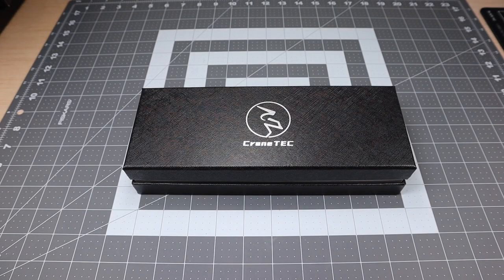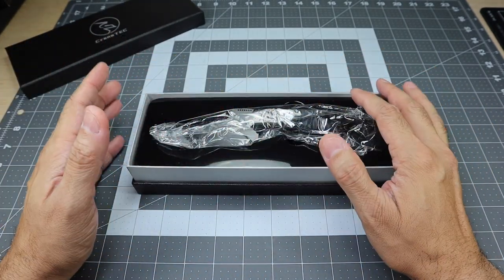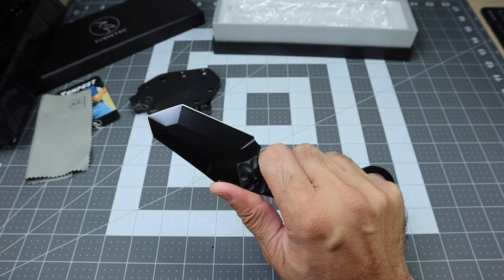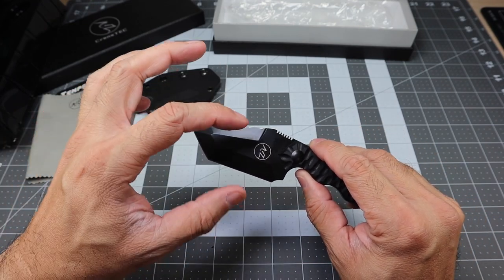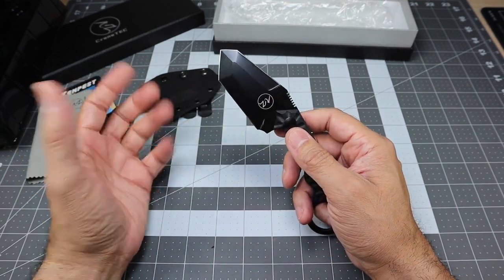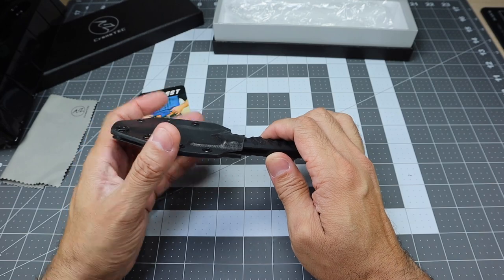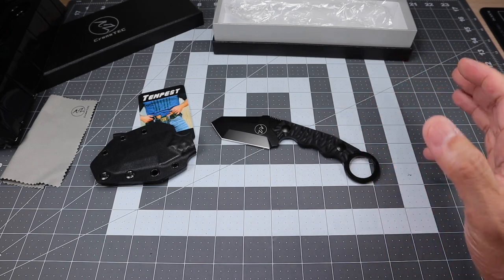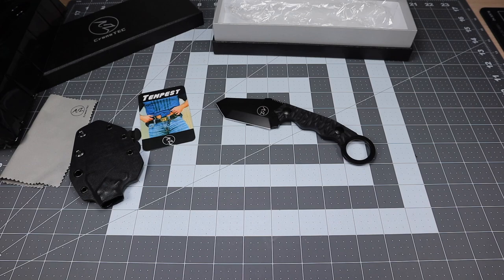Crane Tec Knives Double Tanto Tempest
A look at the Double Tango Tempest from Crane Tee Knives. This is a great self defense option for everyday carry.